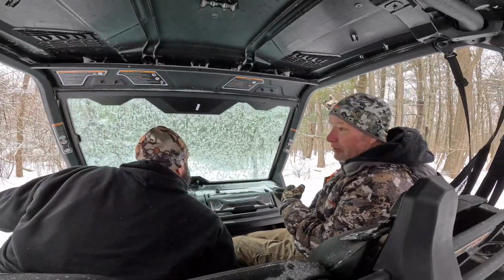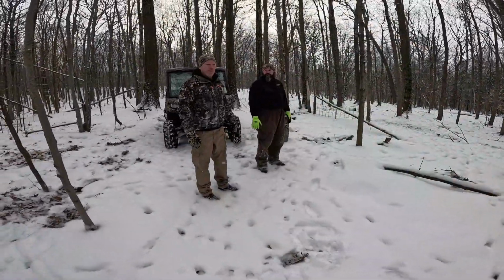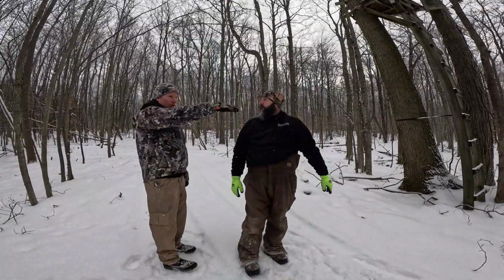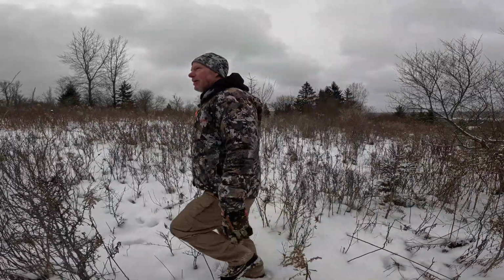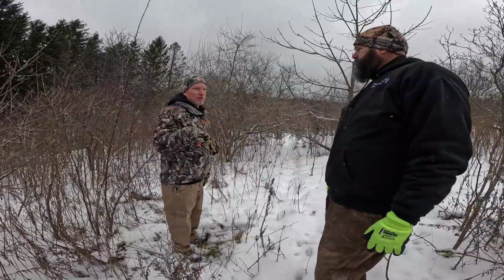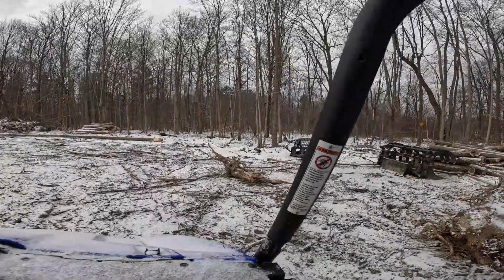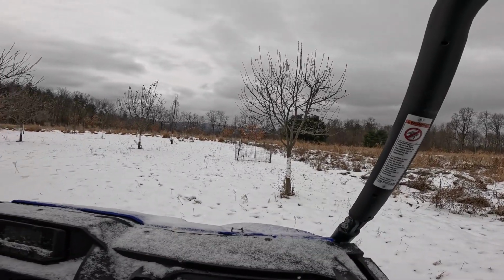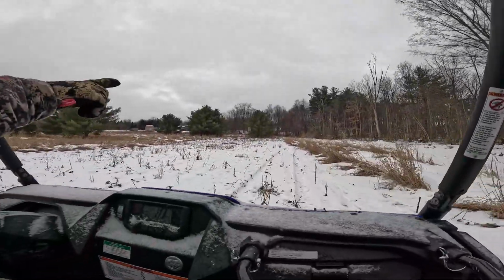Whitetail Deer Habitat Management with Drape's Dirt Worx! Part 2!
Transform your hunting property into a whitetail paradise with expert whitetail habitat management techniques! In this video, we team up with Drape's Dirt Worx to show you how to create the ultimate hunting grounds. Whether you're a seasoned hunter, a passionate fisherman, or someone just learning how to hunt, this video is packed with tips to maximize your land's potential.

Learn how to improve deer bedding areas, enhance food plots, and strategically improve natural browse sources to attract big bucks and boost your success during whitetail hunting season. We dive into creating hunting lanes, managing timber, and hinge cutting effectively with the pros at Drape's Dirt Worx.

Self-filming your hunts? These tips will help you set up the perfect backdrop for capturing unforgettable moments in the field. Perfect for hunters and landowners wanting to manage their property for better whitetail habitat, this video is your go-to guide.

00:00 Intro
03:55 Hinge Cutting
07:15 Red Osier Dogwood
10:55 Go Bills!
12:00 Drape's Property, aka The Promised Land